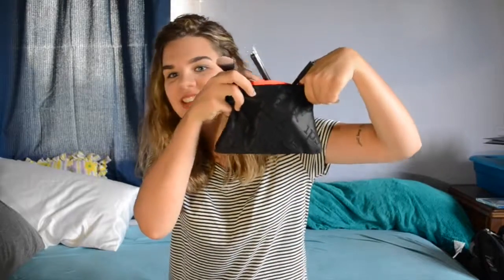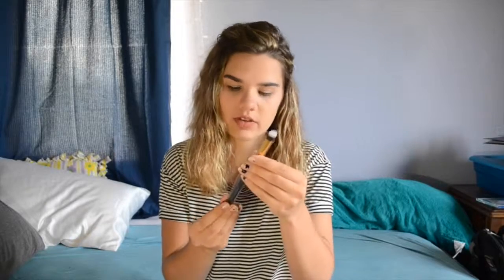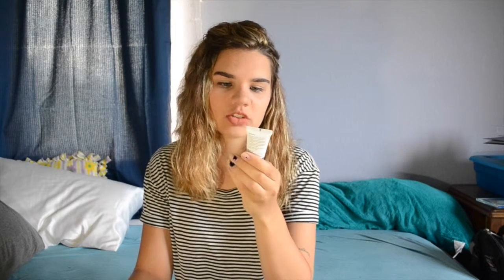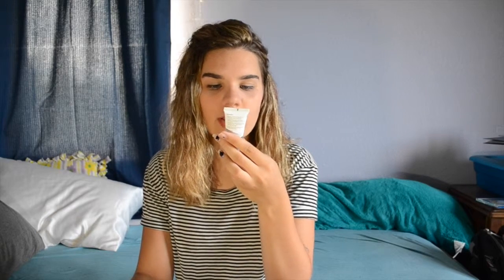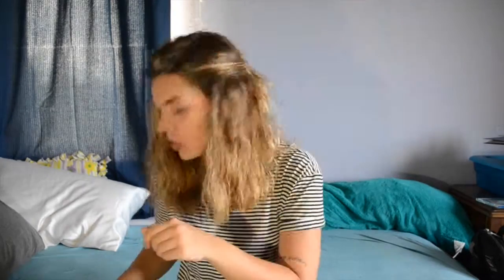I LOVE IPSY